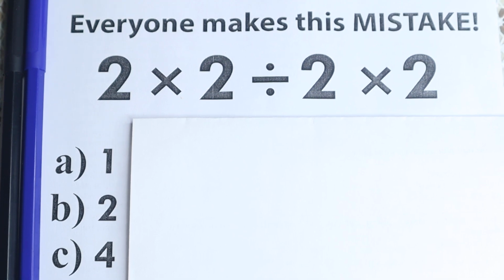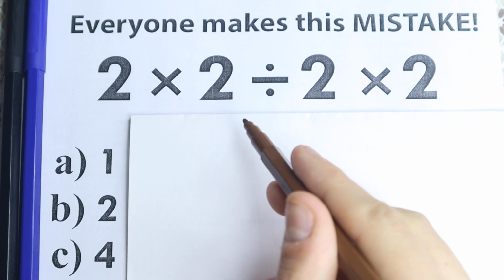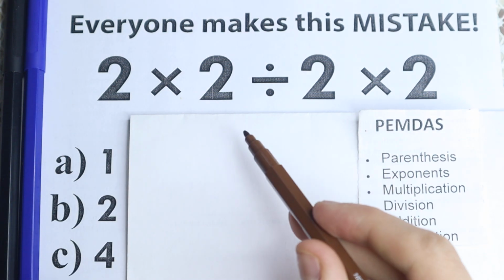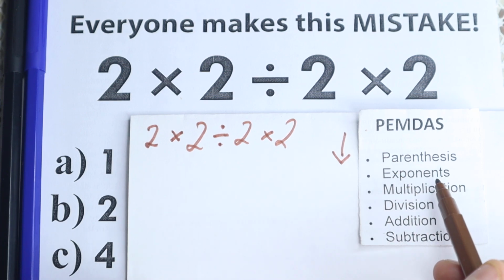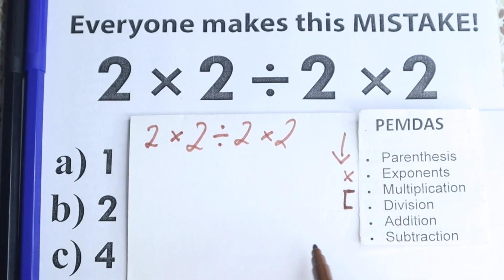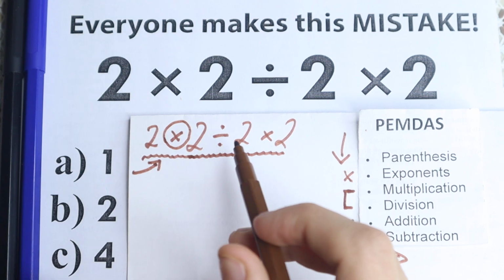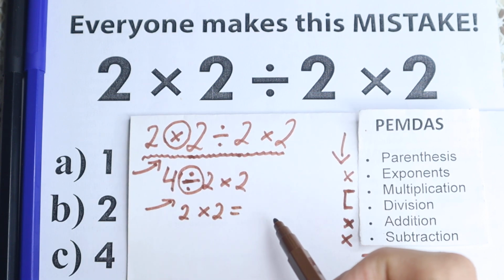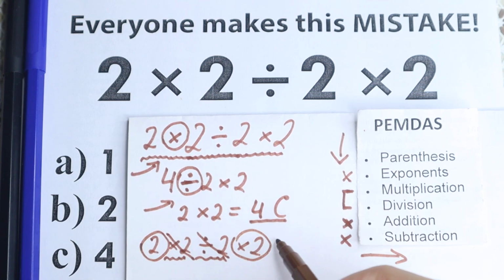this math problem can literally FOOL you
A great challenge. A correct answer explained by mathematician.

The best support for me is to click the like button below the video.